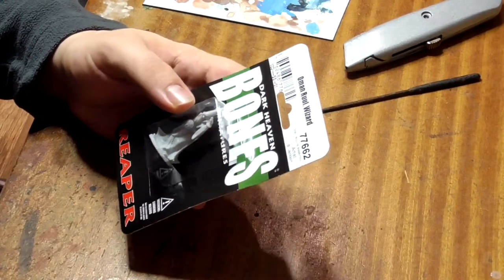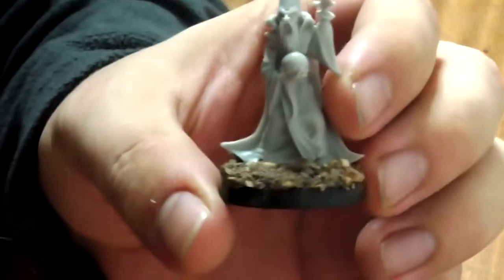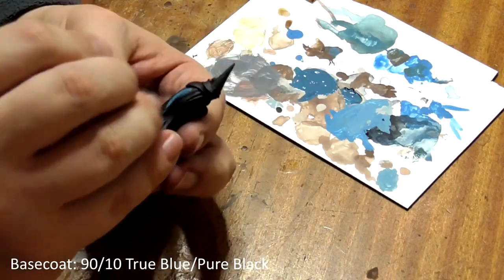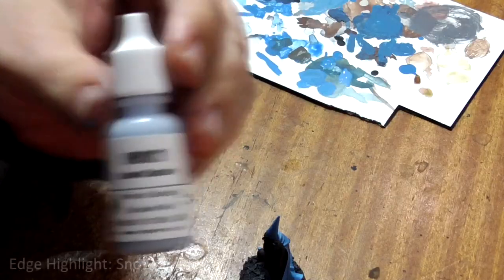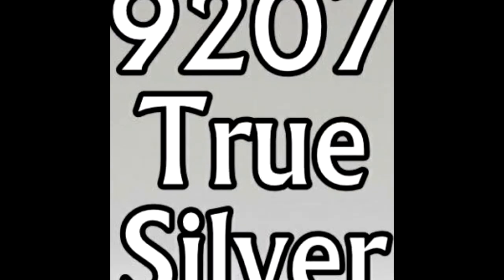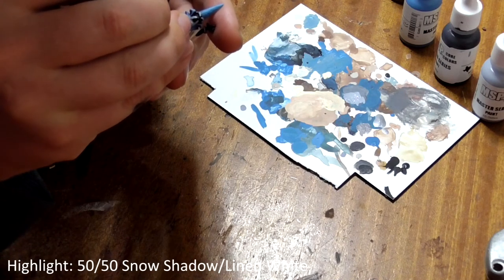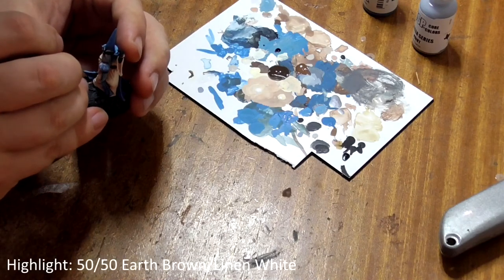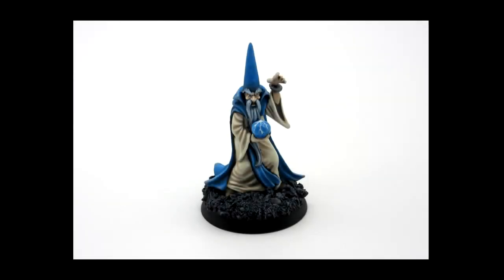Oman Ruul Ultimate Level - Special Edition with Deleted Scenes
DragonPainter Oman Ruul Ultimate level miniature painting tutorial, by Jimi Black... the Directors cut (because we forgot to add the bit about highlights)

Learn the skills required to paint your Oman Ruul Reaper Bones Miniature to Ultimate standard. Jimi takes us through a plethora of techniques, including washes, layering, basing and drybrushing.

for the Oman Ruul Ultimate level paint kit to follow along with this tutorial.